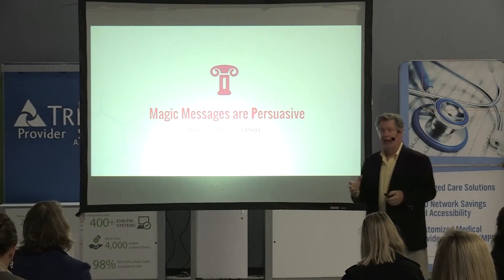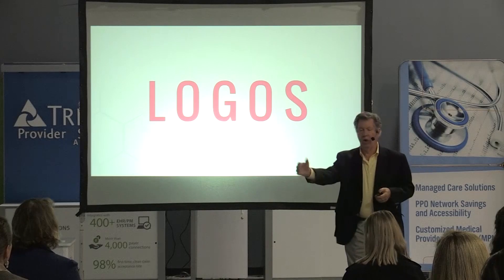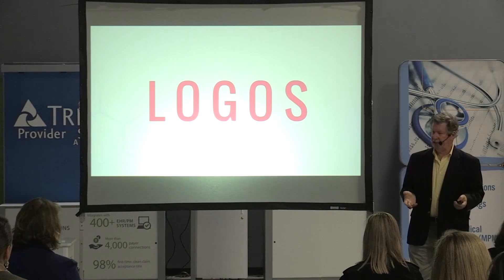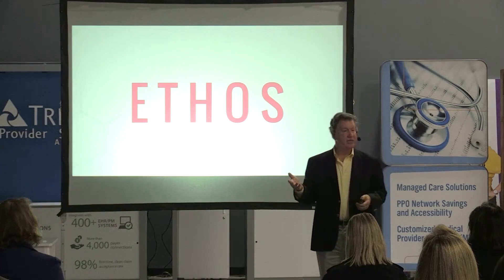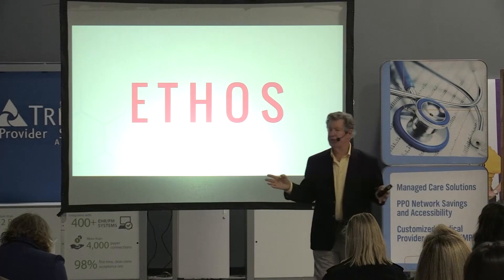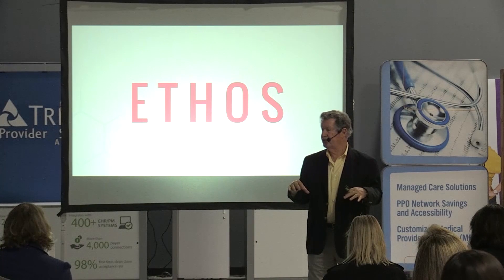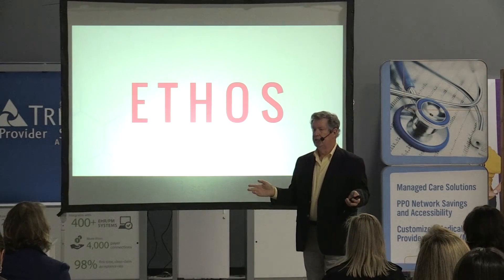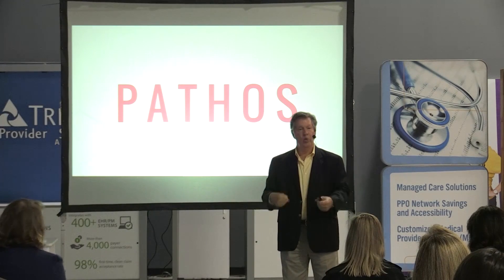Messaging: Logos, Ethos, Pathos